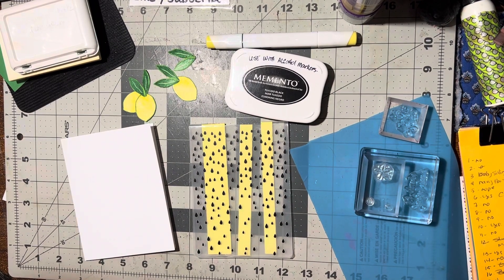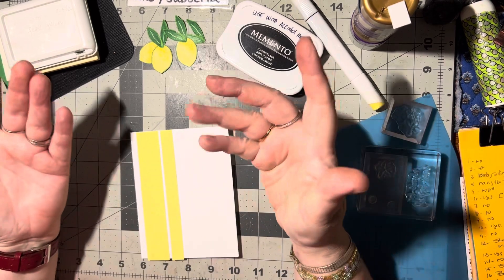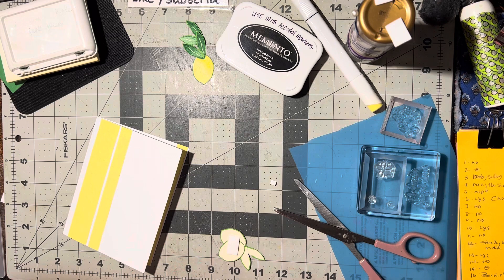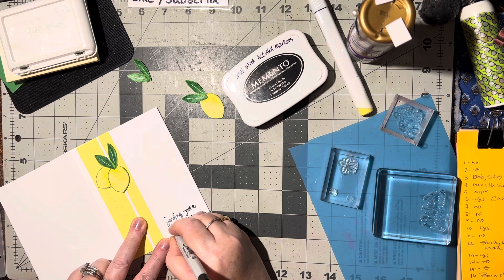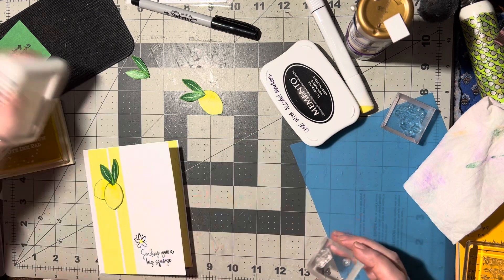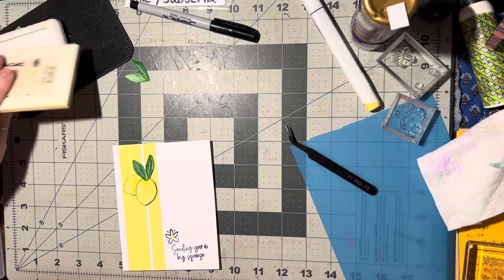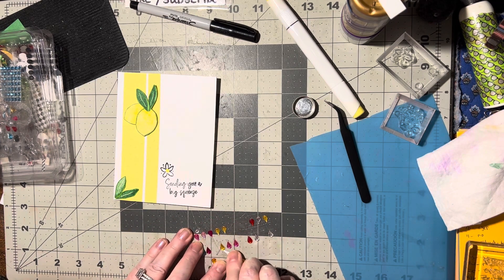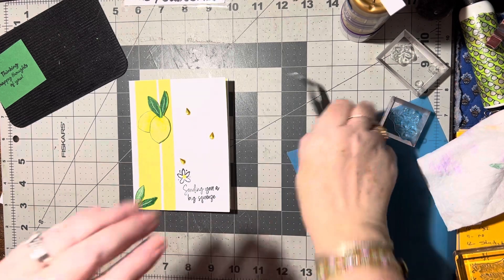(1551) Two strip LEMON 🍋 card!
The circle ⭕️ punches I have and use are the following sizes:
1 1/2”
1 1/8”
1”
3/4”
5/8”
1/2”
3/8”
Regular size hole punch
1/8” hole punch

2” daisy mine is Stampin up but this is close: Amazon Fiskars Large Squeeze Punch, Oopsie Daisy

5/8” best I can find to match mine: Amazon Bira Craft 5/8 inch Daisy Shape Lever Action Craft Punch for Paper Crafting Scrapbooking

1” square punch (corner to corner)